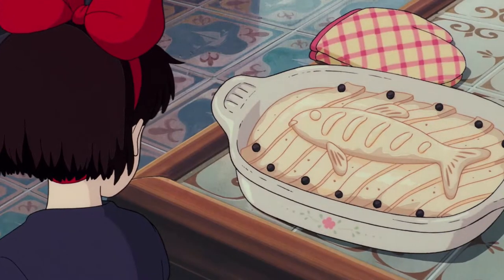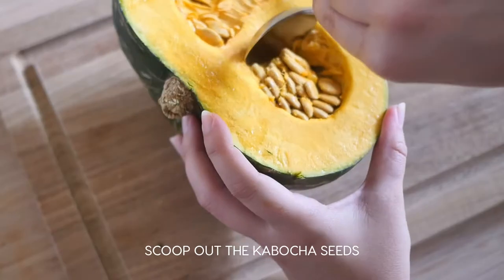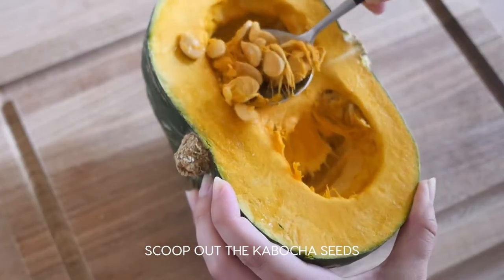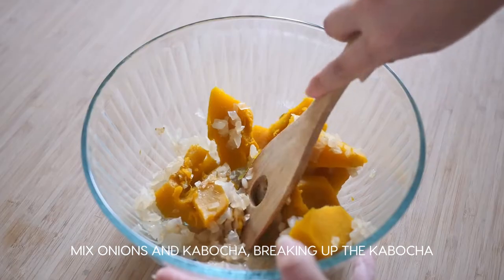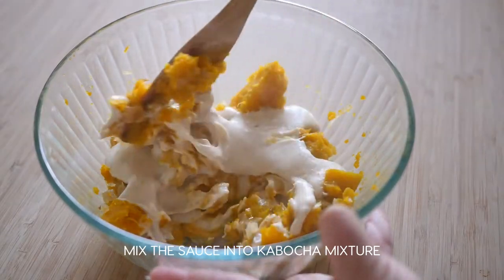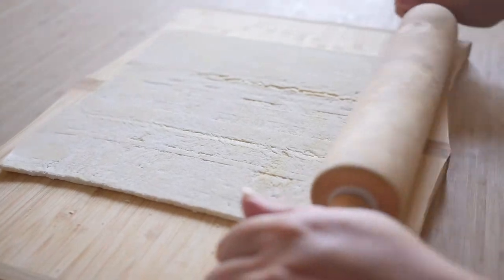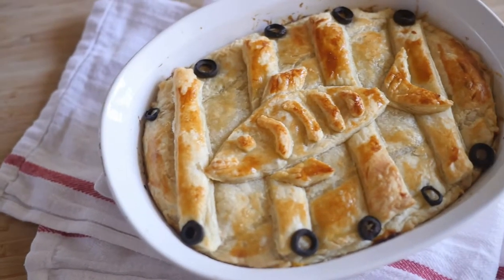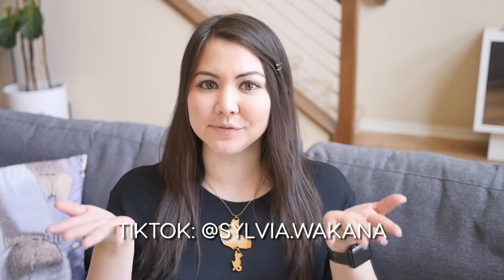HOW TO MAKE Herring & Pumpkin Pie (Kiki's Delivery Service)! // Anime Eats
ANIME EATS SERIES! Anime food in real life.
Food in anime always looks so delicious so I figured, might as well make it and actually eat it!

I've been wanting to do a series within the Anime Eats series featuring recipes from Studio Ghibli films because they are some of my favorite films and the way they showcase food is amazing. This week's recipe is the Herring and Pumpkin Pie from Kiki's Delivery Service.

Music • MEL - BLACK W I T C H